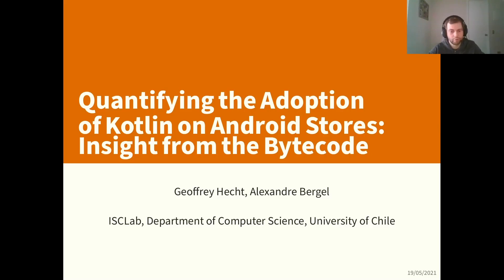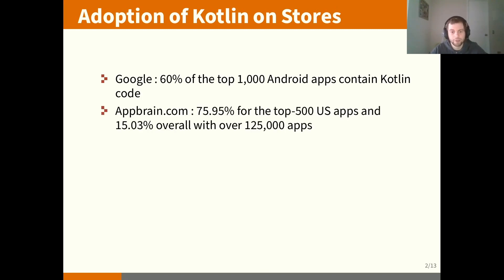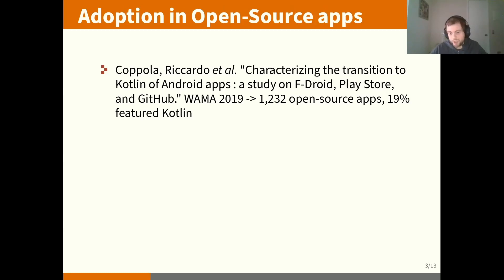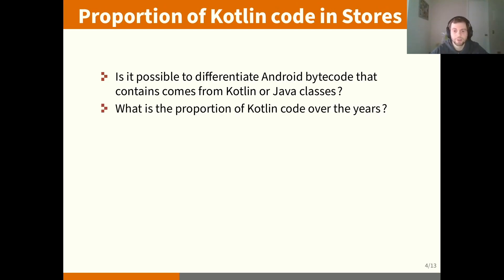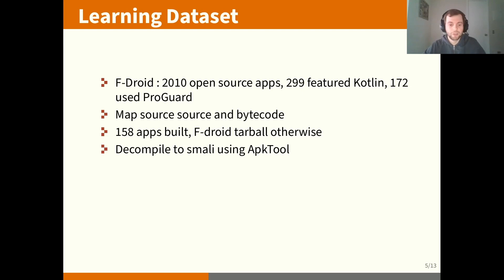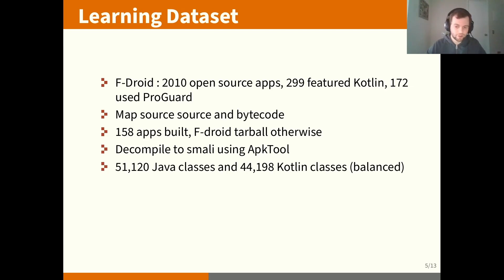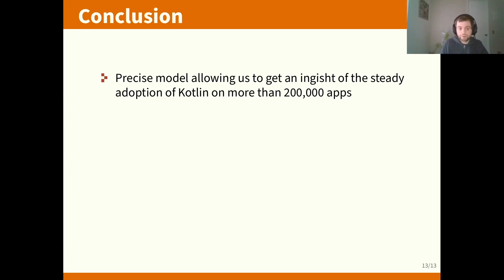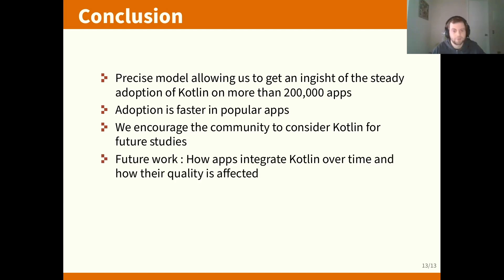MOBILESoft: Quantifying the Adoption of Kotlin on Android Stores: Insight from the Bytecode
Android apps have been traditionally built using Java since the inception of Android. However, Google announced Kotlin as an official supported language for the Android platform in May 2017. Since then, the popularity of Kotlin for Android projects has steadily increased, to the point that Google announced in 2019 that &quot;Android development will be Kotlin-first&quot; with nearly 60% of the top 1,000 Android apps containing Kotlin code. Yet, the transition from Java to Kotlin seems gradual and most applications still partially use Java. Outside open-source apps, little is known about the real proportion of code written in Kotlin inside apps. This paper supports a better understanding of the adoption of Kotlin in the Android ecosystem. We propose an approach to identify the language, Java or Kotlin, in which a class bytecode of an Android Package Kit (APK) originate from. We applied our model on more than 200k closed-source APKs from app stores and found that (i) most of the apps classes are still written in Java, indicating a mitigated adoption of Kotlin in less popular apps, (ii) the penetration of Kotlin is steadily increasing since 2017. We believe our insights are valuable to assess the adoption of Kotlin at large.

Geoffrey Hecht (University of Chile), Alexandre Bergel (University of Chile),